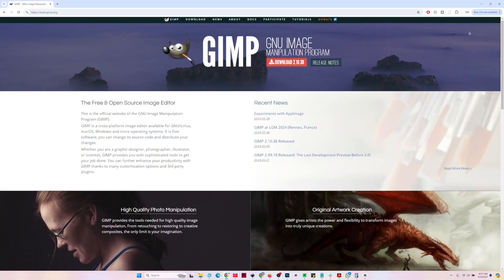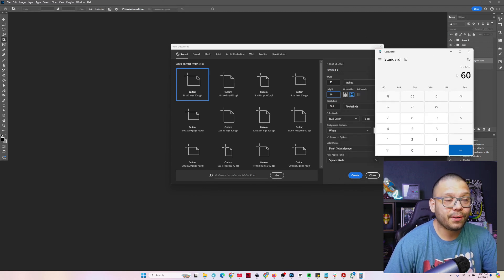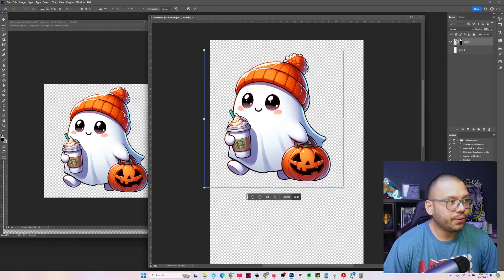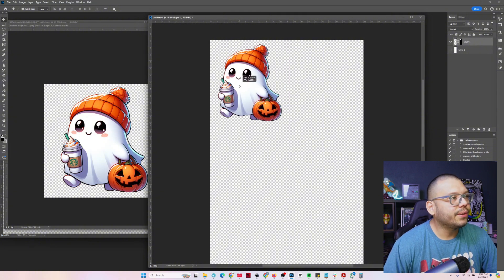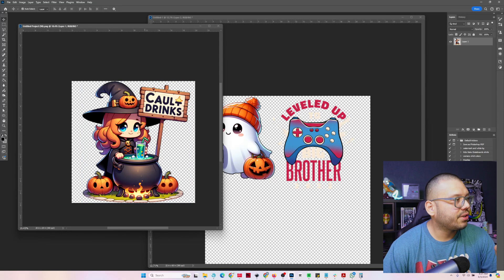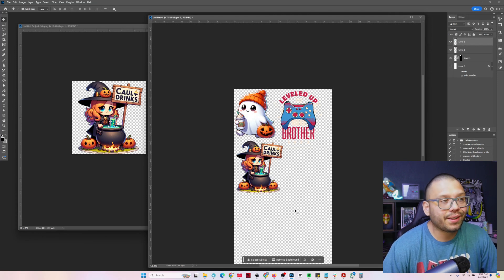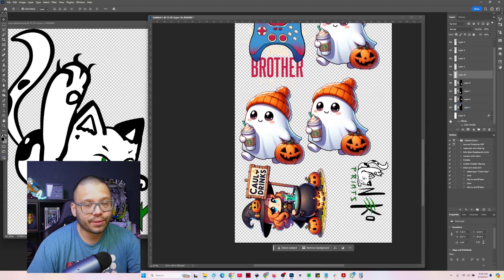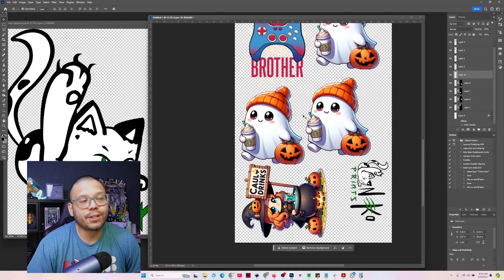How To Make A DTF Gang Sheet On Photoshop | Detailed Step-By-Step Guide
Having trouble setting up a DTF Gang sheet? Well, this video goes into deep detail to help you make one using Photoshop or Gimp! Everything you see here is pretty universal for any software or app you use to design or set up your prints. Direct To Film printing has been insanely popular, and many people have been having issues setting up their artwork for printing. So, hopefully, this video clears it up for you!

Uninet iColor560 White Toner Printer

16 x 20 HPN Signature Series Auto Open With Pull-Out Drawer

Create Unique Designs with Kittl - Also with the help of AI

My Equipment:
16 x 20 HPN Signature Series Auto Open With Pull-Out Drawer